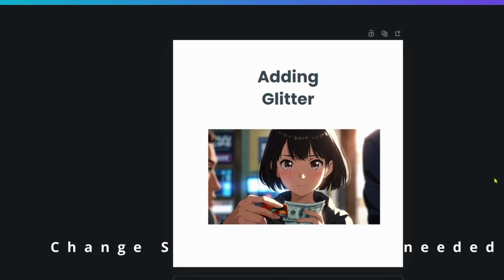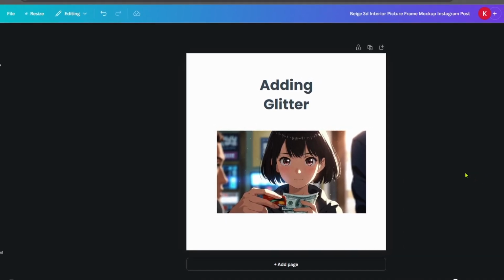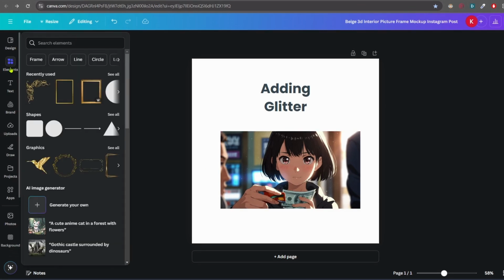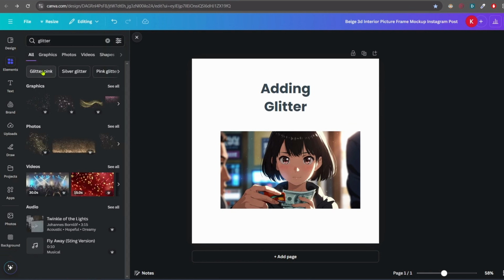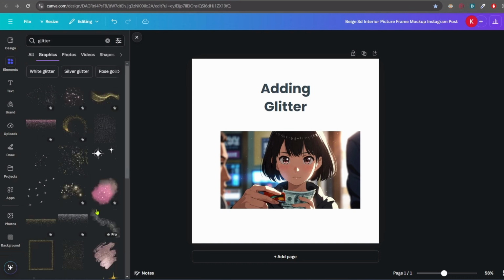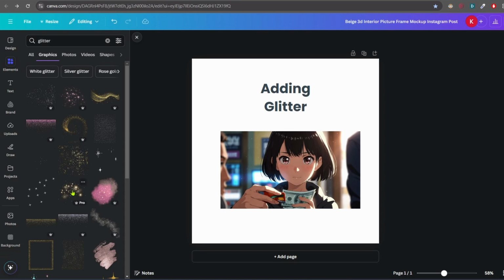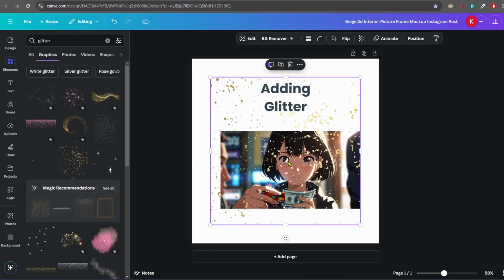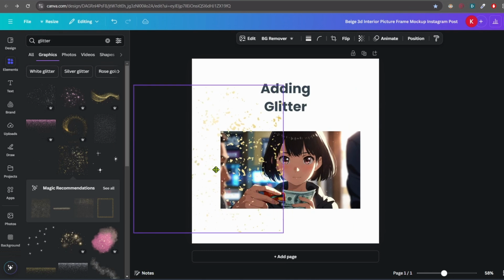How To Add Glitter To Design In Canva | Beginner Canva Tutorial 2024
Beginner Canva Tutorial 2024

Learn how to add stunning glitter effects to your designs in Canva with this easy-to-follow beginner tutorial for 2024! In this video, we'll show you step-by-step how to:

Add glitter elements to your Canva designs
Customize glitter colors and textures
Apply glitter effects to text and shapes
Create eye-catching backgrounds with glitter
Use glitter in various Canva projects (social media posts, invitations, etc.)

Perfect for Canva beginners looking to enhance their designs with a touch of sparkle. Whether you're creating social media graphics, invitations, or presentations, this tutorial will help you make your designs stand out.